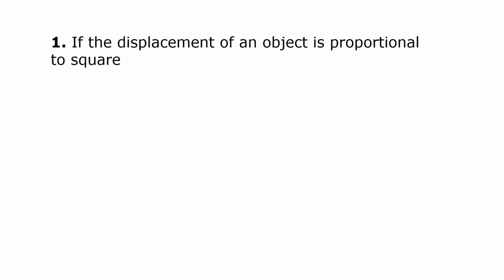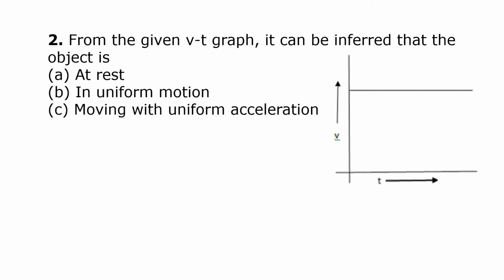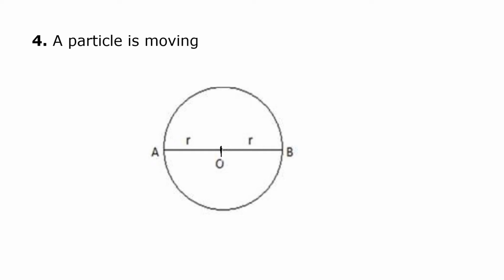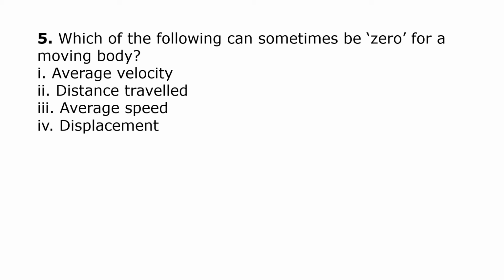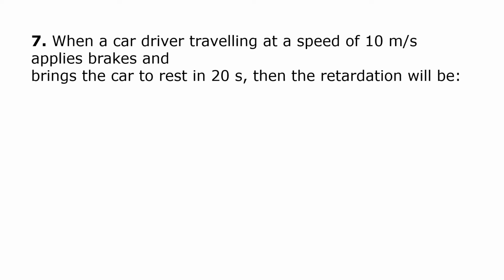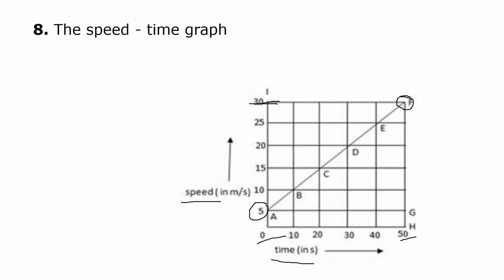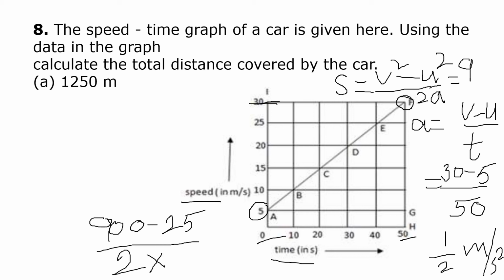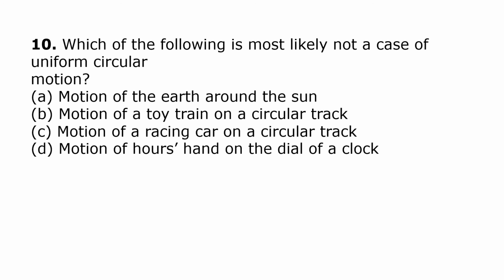numericals work sheet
CLASS 9
SCIENCE
PHYSICS
MOTION
WORK SHEET